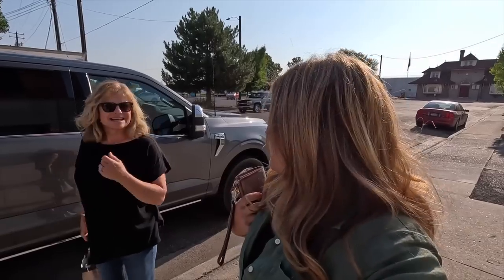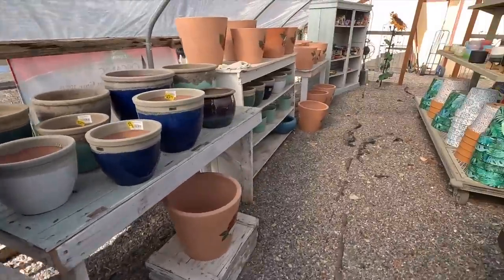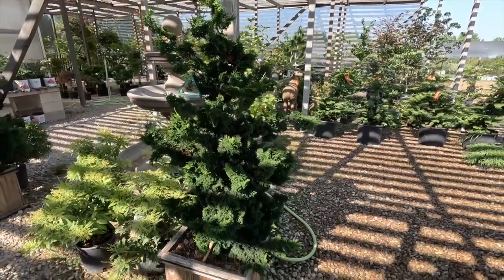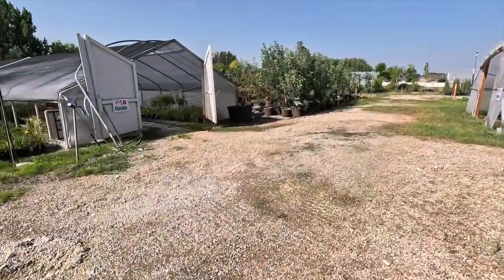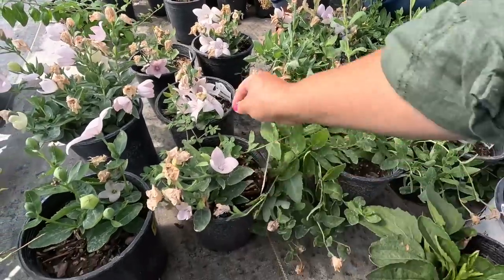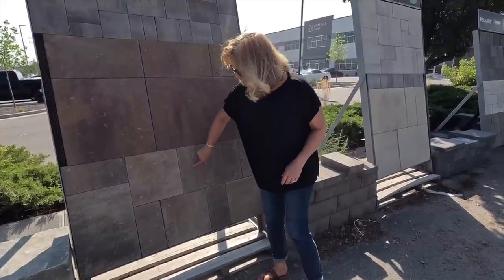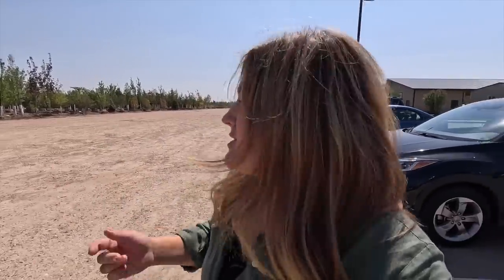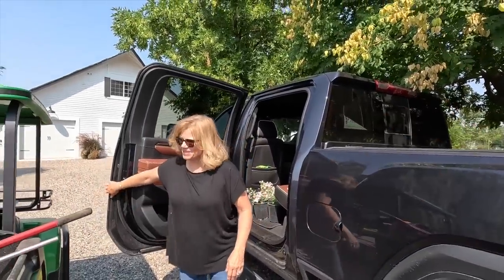Shopping For Garden Things with Mom on a 108 Degree Day! 🥵🌿🥰 // Garden Answer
🌿MERCH🌿

🌿MAILING ADDRESS🌿
Garden Answer
580 S Oregon St